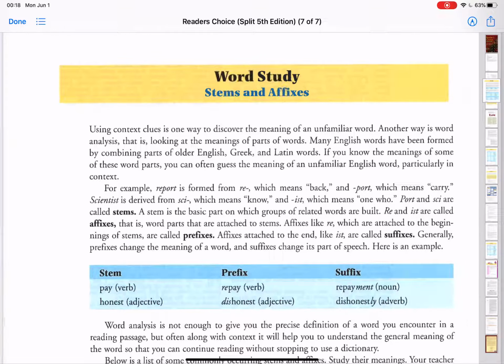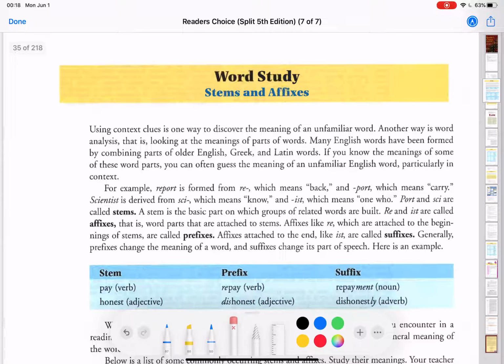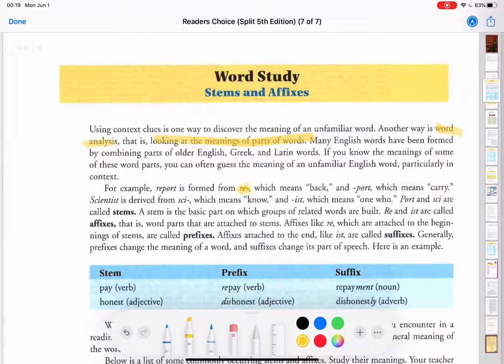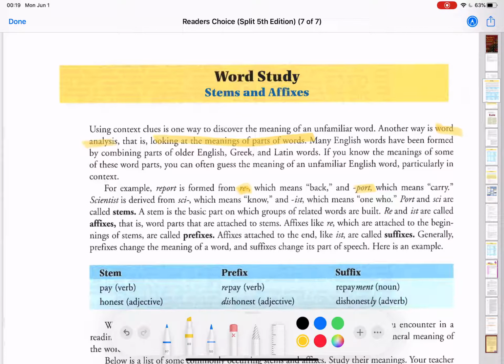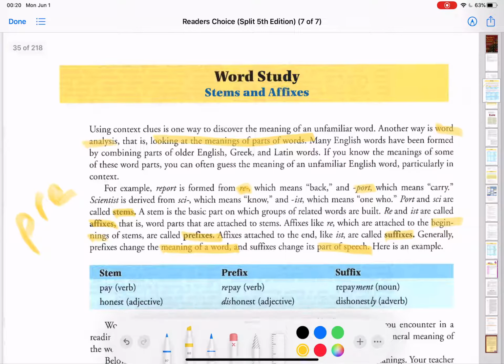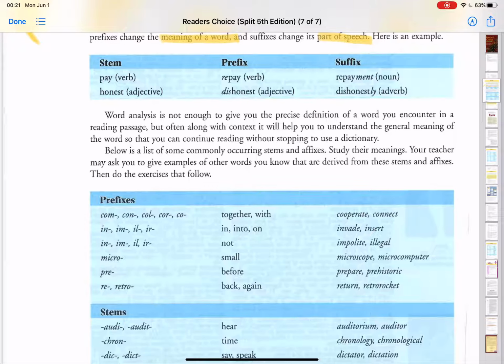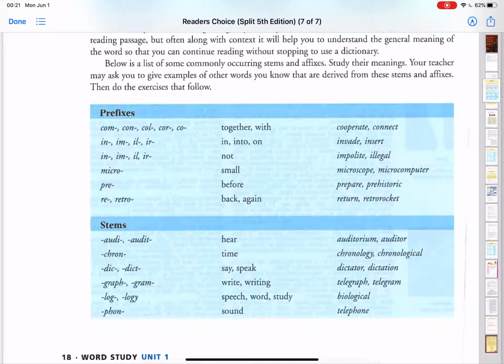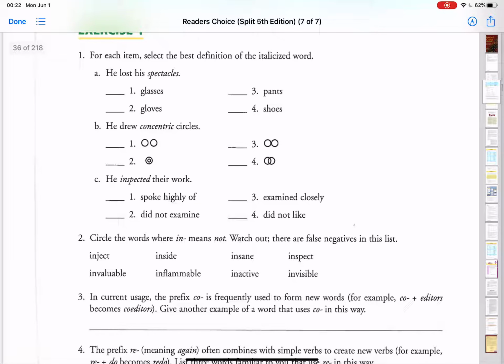Affixes and Stems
This is a video lecture about word analysis: stems and affixes (prefixes and suffixes).